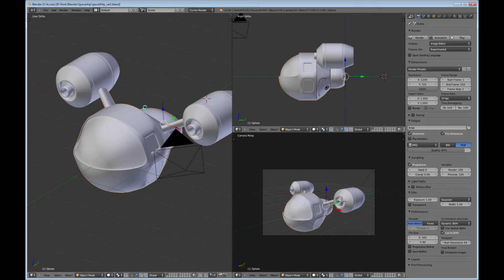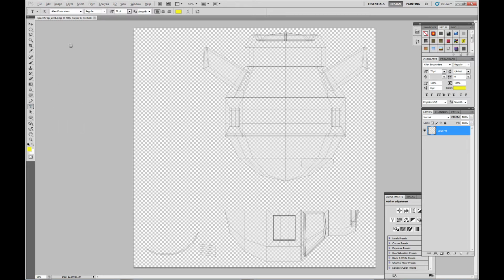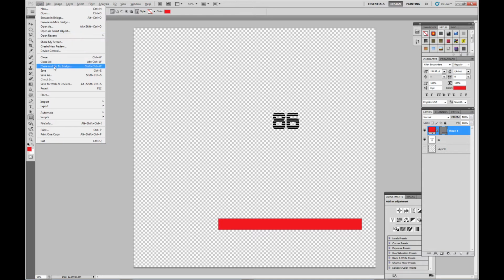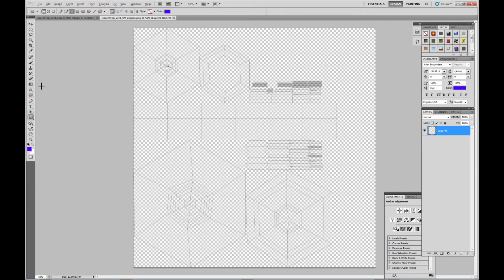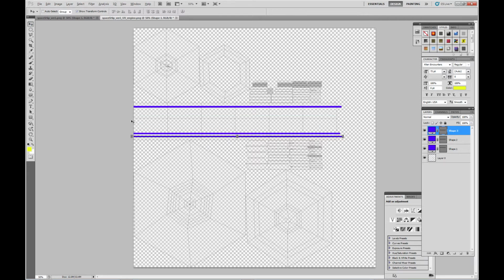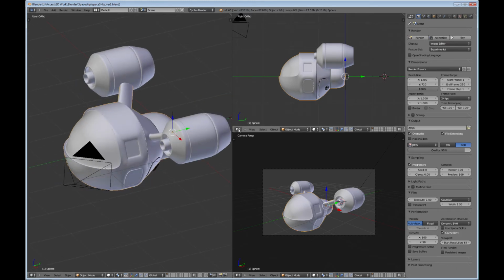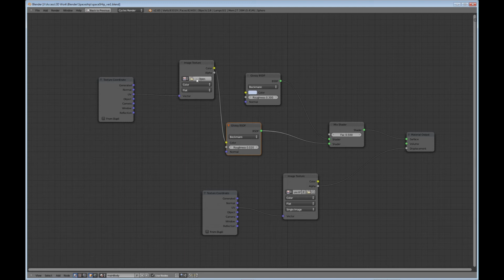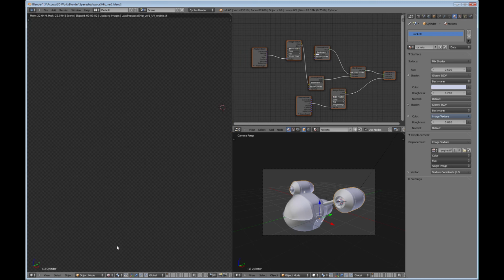Blender spaceship tutorial - Part 8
Blender freestyle spaceship tutorial - for Intermediate users - created using Blender 2.65
This tutorial covers creating a fairly simple spaceship with the option to add more details later on.  We will be using a number of useful features and information in Blender while creating the model.